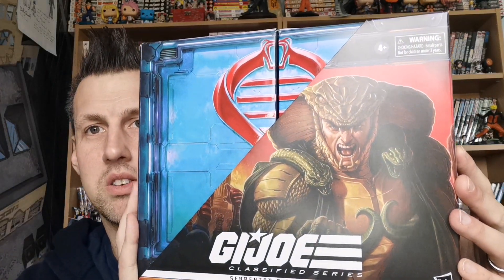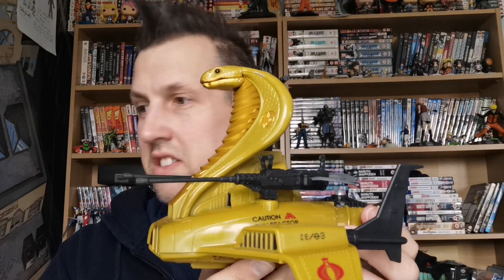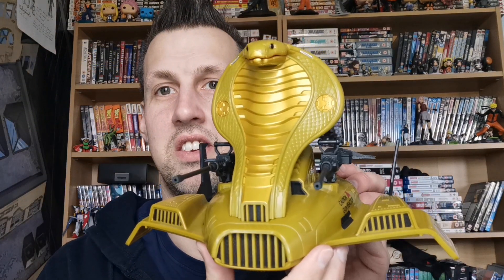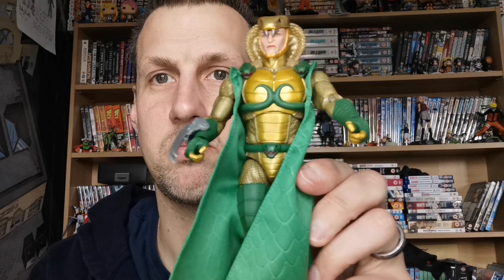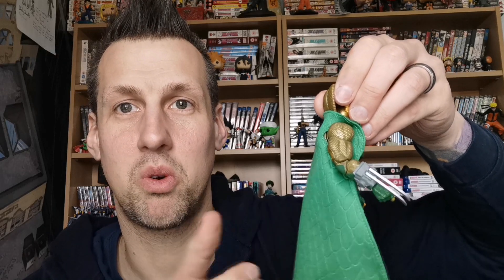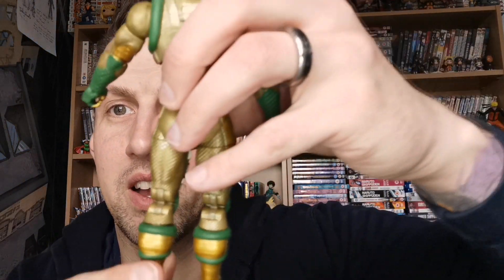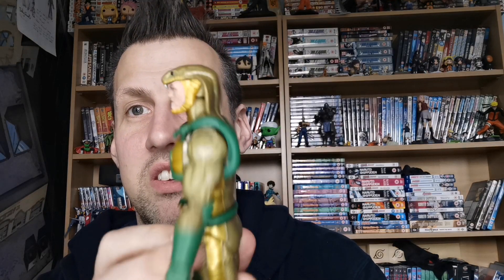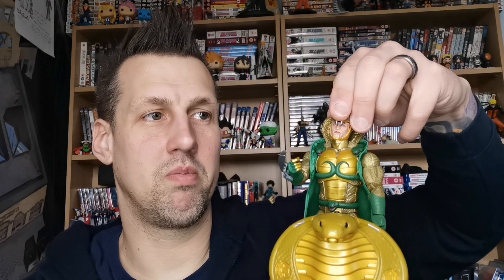figure review: g.i Joe classified serpentor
Come along see what I thought of the serpentor g.i Joe classified figure